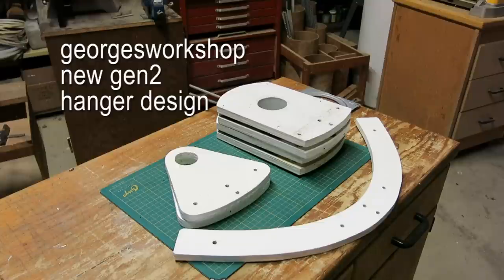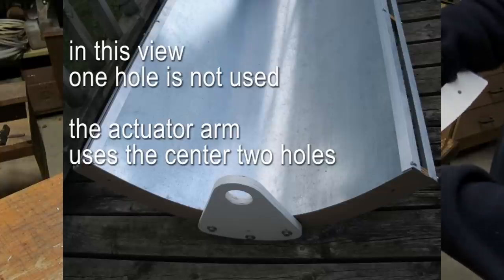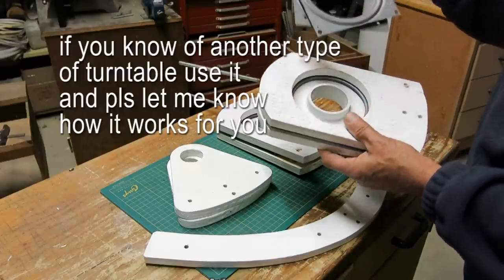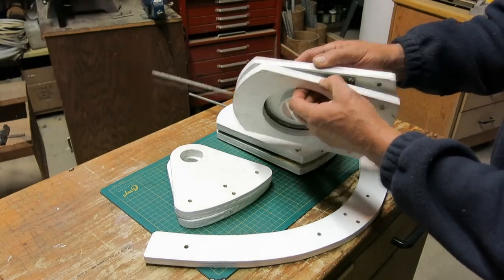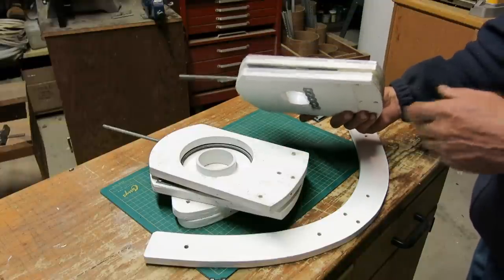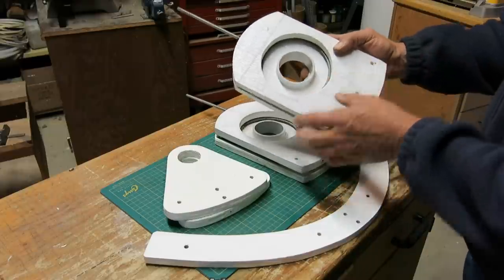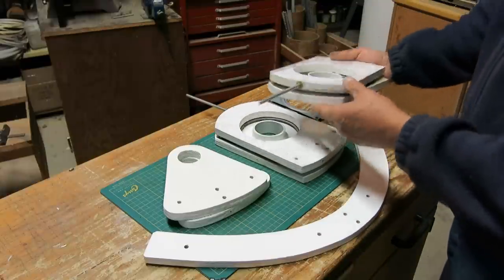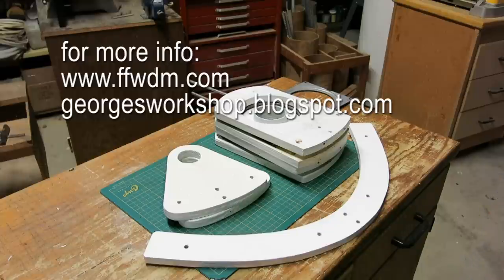gen2hangers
Description of the two types of hangers used in Gen2 DIY solar concentrator
Thank you for your interest.
George Plhak